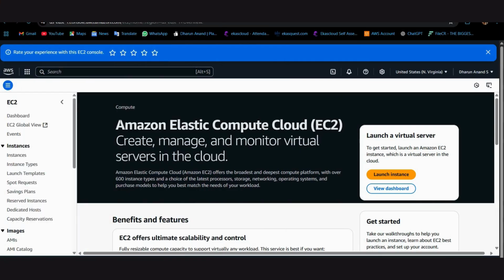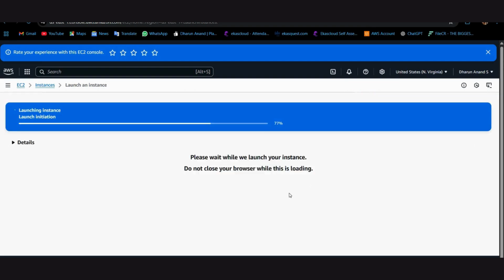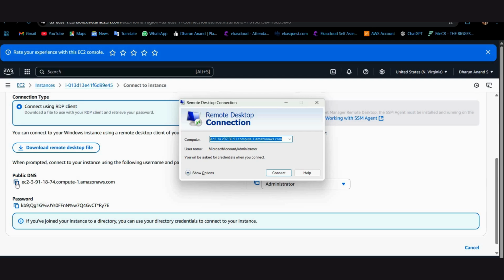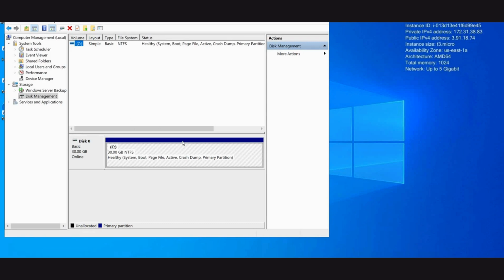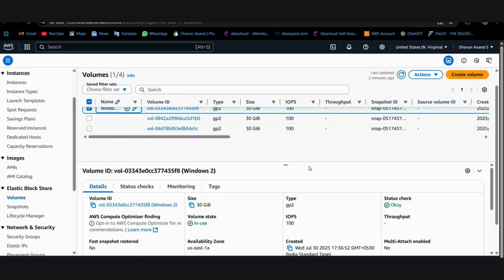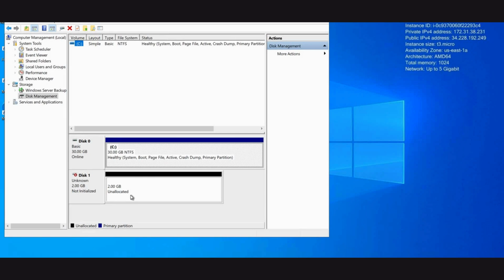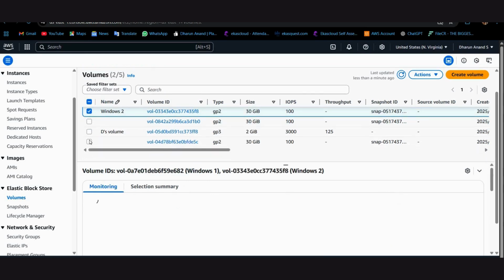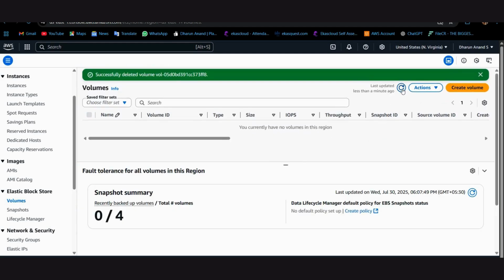DAY 9 - CREATING, ATTACHING, DELETING EBS VOLUME # | Ekascloud